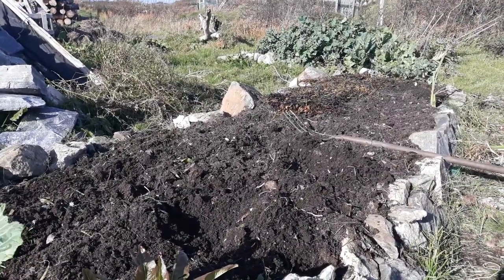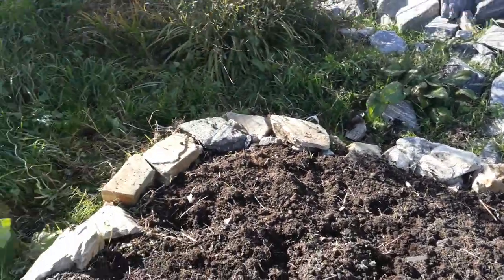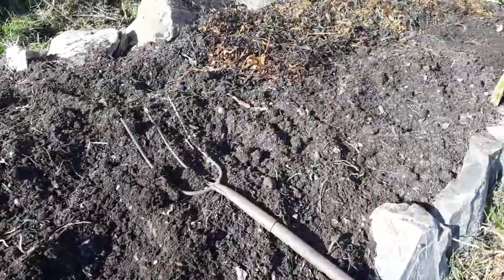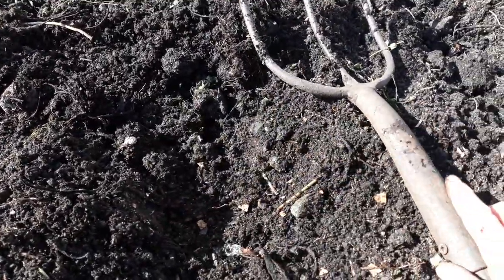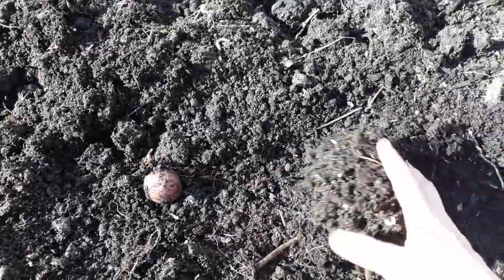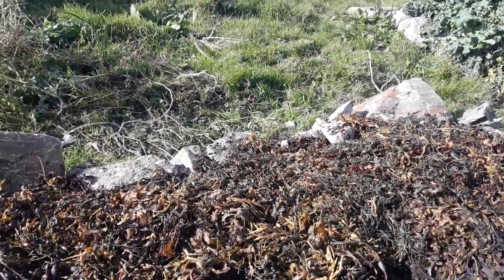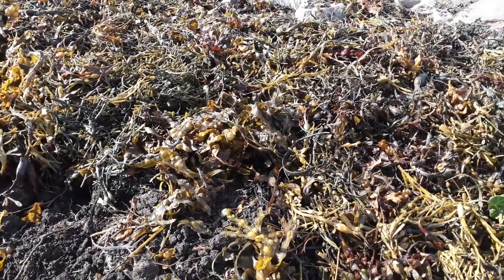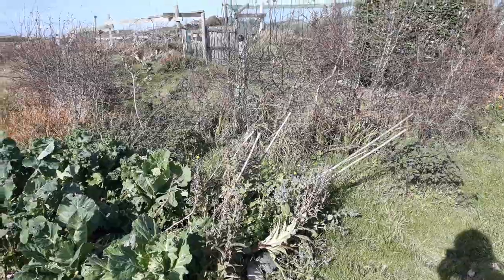"Let Food Be Your Medicine...."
In this video I show you the results of my "lasagne" bed which I made in spring time.  You will have to look through the blog entries on the web site to see how it was made I am thrilled with the size of our crop.